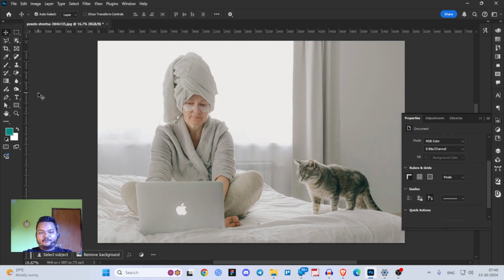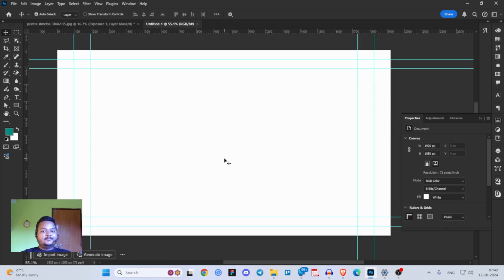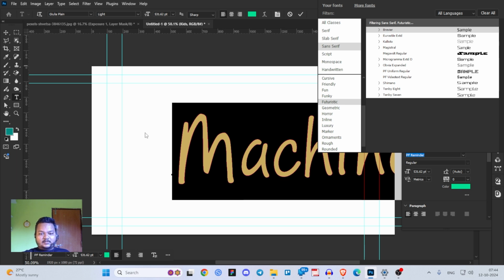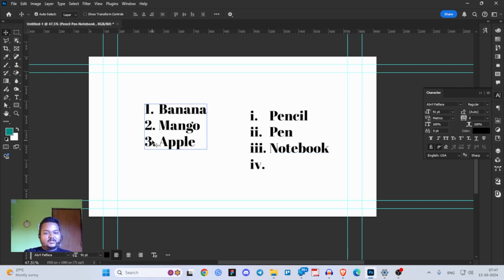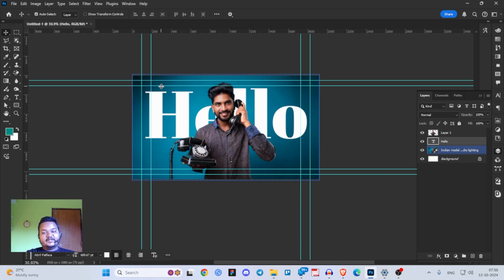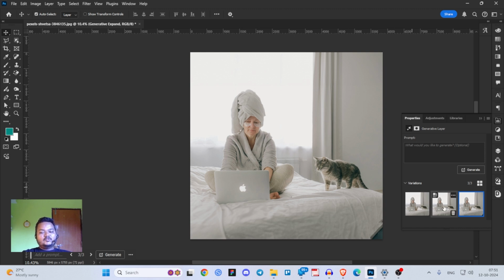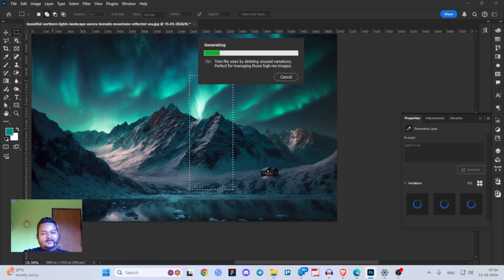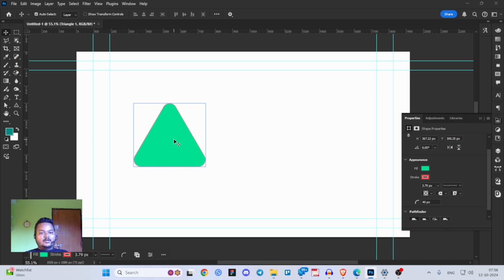latest very useful photoshop features in 2024